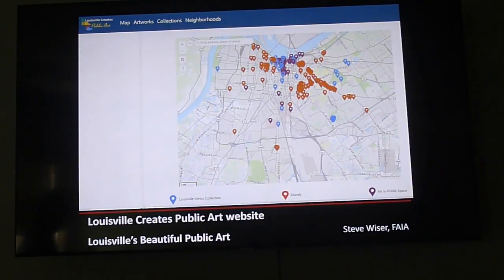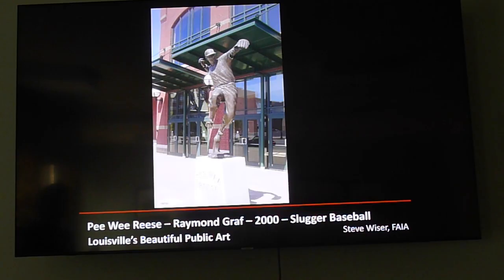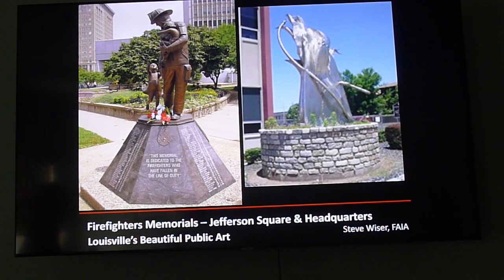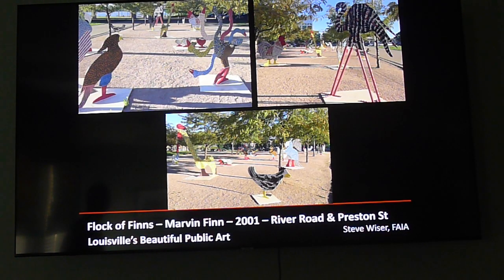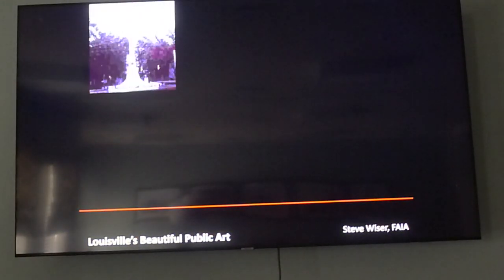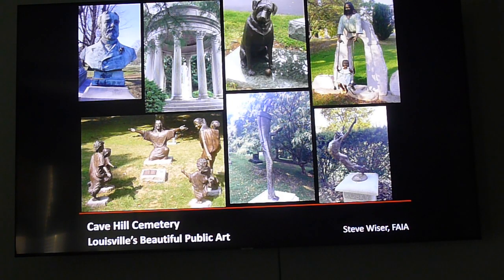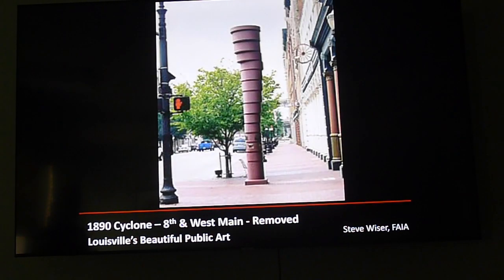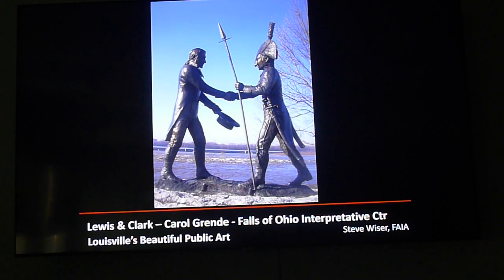Public Art of Louisville (Kentucky) UPDATED 9-27-2024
Louisville, Kentucky has many public artworks spread across the city and neighborhoods. From historic statues like Abraham Lincoln and George Rogers Clark to modern sculptures created by Alexander Calder, Joan Miro, and Louise Nevelson, this video seeks to spotlight these significant gallery of civic design. This presentation is by Steve Wiser, FAIA, to a civic group.